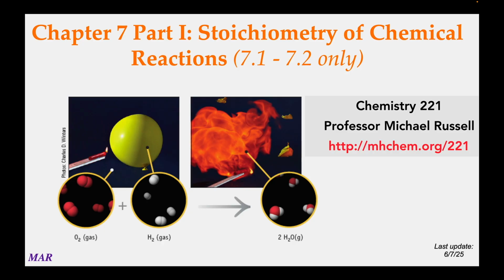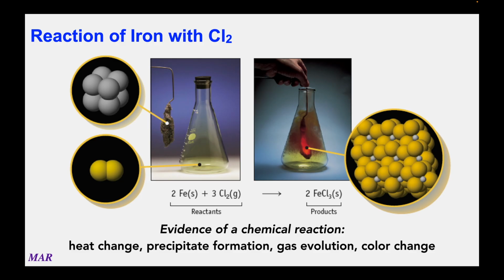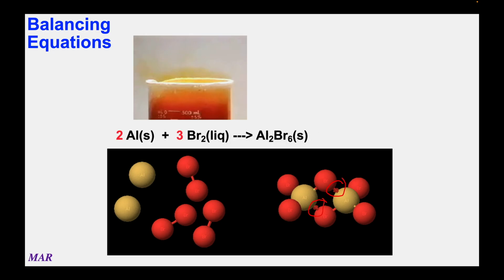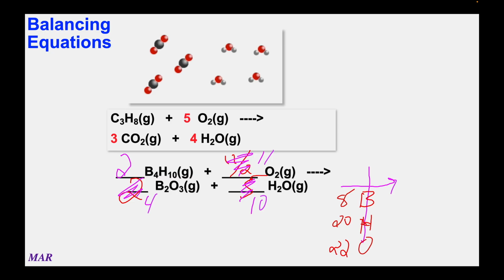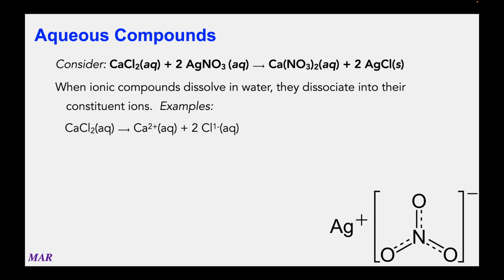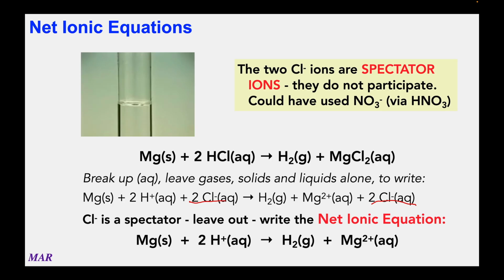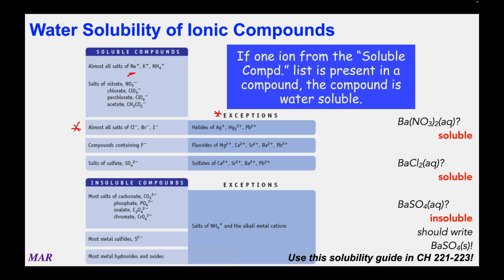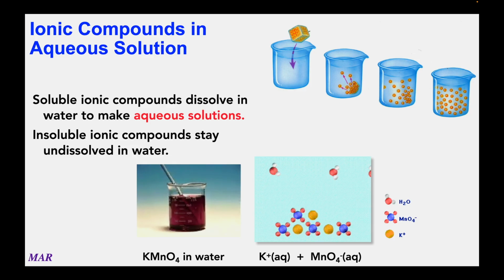CH 221 Chapter 7a - Part 1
This is the Complete Lecture for Chapter 7a (Part 1 of 2) of Chemistry 221.  Email the instructor if you have any questions!